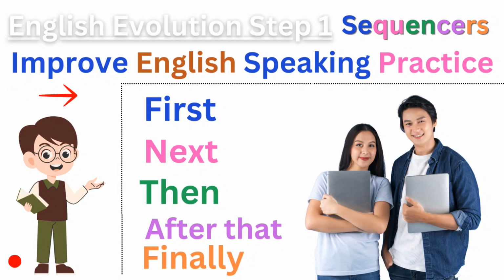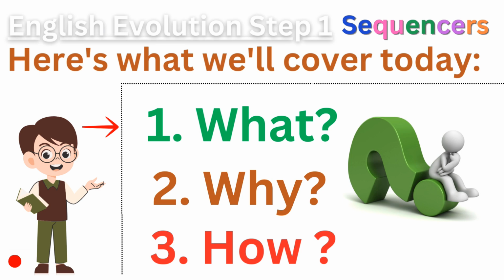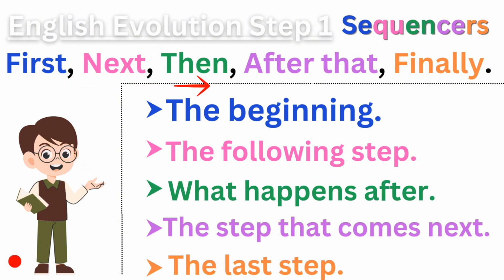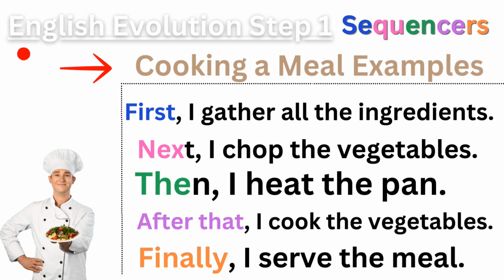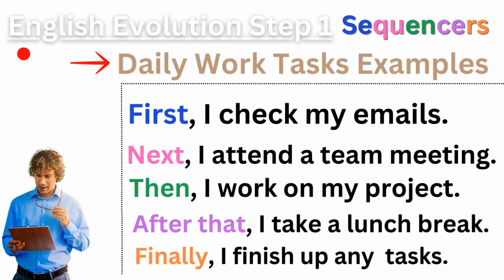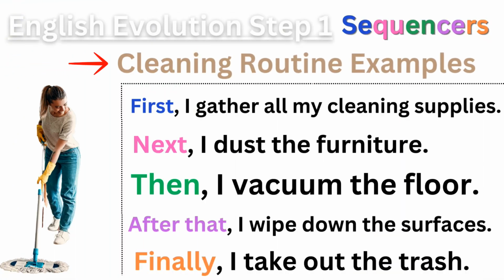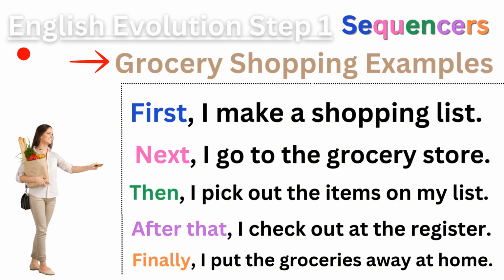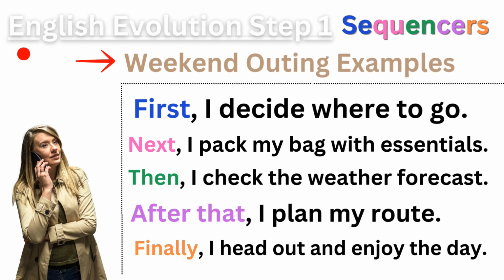Improve English Speaking Practice: Learn Sequencers - 2024.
Improve English Speaking Practice: Sequencers | English Easy - 2024.
Improve English Speaking Practice:
✅️Welcome to "English Evolution Step 1"! In today's video, we explore the "Most Important Sentences for Daily Use in English.